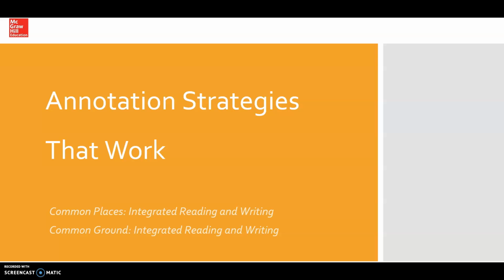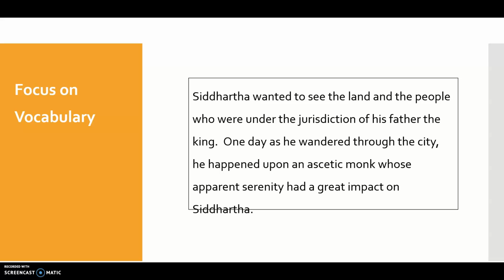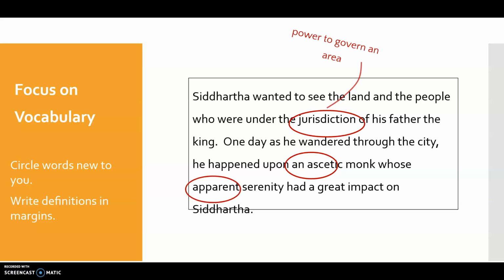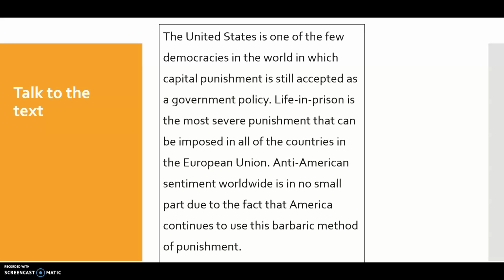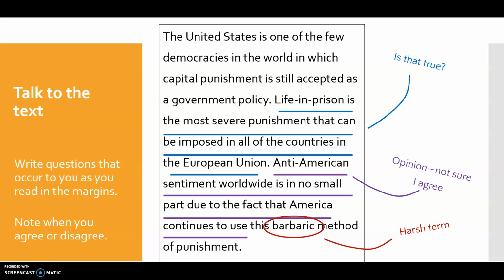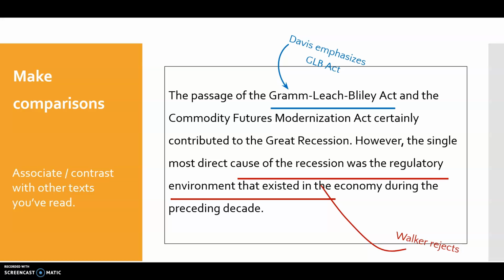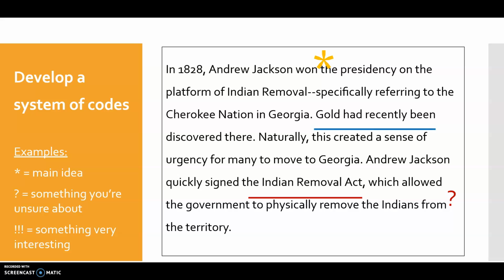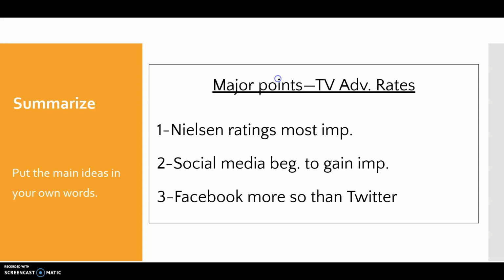McGraw Hill Annotation Overview